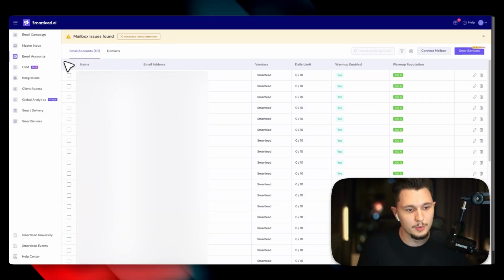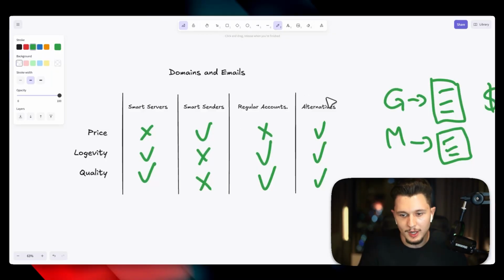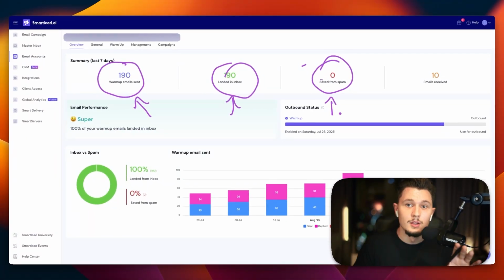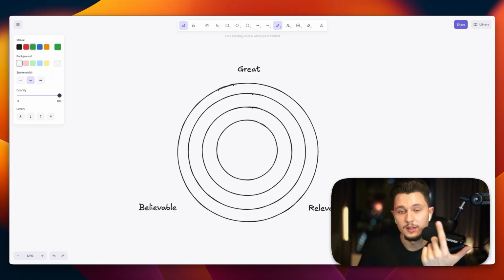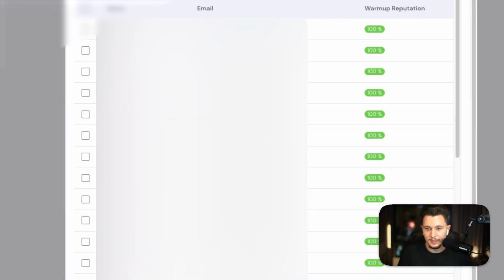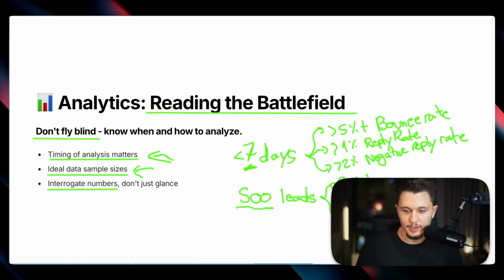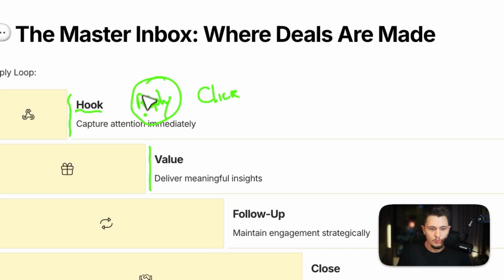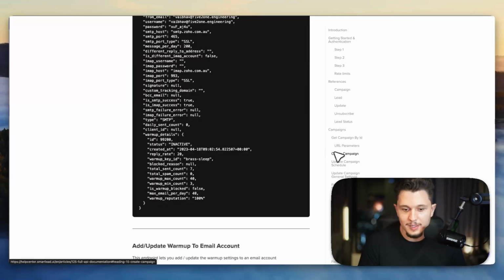Ultimate Guide to Smartlead AI (All New Features Included)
Think you'd be a great fit to work with me?

Timestamps:
0:00 – SmartLead overview & video structure

Email Infrastructure Setup
2:20 – Setting up domains & email accounts
3:09 – Smart Servers explained (pros & cons)
5:36 – Regular (Google/Microsoft) accounts explained
7:48 – Why diversify your systems
9:30 – Smart Senders explained
11:22 – Pros/cons of Smart Senders
12:12 – Alternative providers (MailRun, Hypertide, etc.)
13:20 – Connecting accounts to Smart Lead
14:22 – DNS records (SPF, DKIM, DMARC, tracking domains)

Inbox Preparation & Warm-Up
15:38 – Making accounts outbound-ready
16:08 – Warm-up explained
17:06 – Volume control (avoiding spam flags)
19:12 – How much volume per day?
21:16 – What to do if results drop
22:19 – How long to warm-up
23:05 – Smart Lead mailbox settings overview
24:46 – Key warm-up metrics to track
27:06 – Warm-up settings explained

Launching Campaigns
32:56 – Four pillars of successful campaigns
33:26 – Why treat accounts like soldiers, not tanks
33:51 – What makes an email good
38:15 – Spin syntax explained

Lead Generation & Data Quality
40:45 – Importance of clean leads
41:04 – 4 steps of lead generation
42:47 – Cleaning & enriching data with AI

Campaign Settings & Timing
43:33 – Best times to send emails (compliance & strategy)
44:33 – Strategic timing hacks (weekends, early AM personalization)
45:44 – Campaign settings: plain text, tracking, deliverability boosts
46:31 – Why NOT track opens/clicks
48:46 – Other Smart Lead campaign settings explained

Analytics & Optimization
53:05 – How to analyze campaigns & when
55:33 – Metrics that really matter
58:11 – Profitability analysis: when “bad” metrics still make money
1:01:26 – Smart Lead analytics tabs overview
1:04:05 – When to pull accounts out of campaigns
1:05:00 – Example real campaign results & benchmarks

Handling Replies (Master Inbox)
1:06:43 – Using the master inbox & reply strategy
1:07:36 – Principles for replying (speed, value, follow-ups)
1:08:59 – How many follow-ups to send (and when to go omnichannel)
1:10:28 – Categorizing leads & building a hot list

Advanced Tactics
1:13:45 – Deliverability tests inside Smart Lead
1:14:42 – Why deliverability tests aren’t always accurate
1:16:06 – Deliverability settings
1:16:36 – Automations with Smart Lead API (auto-enrich, auto-stop bad campaigns, warm-up adjustments)

Wrap Up
1:18:41 – Automating everything with APIs